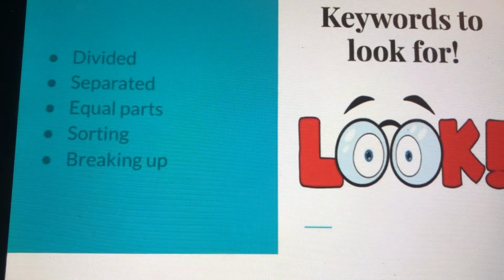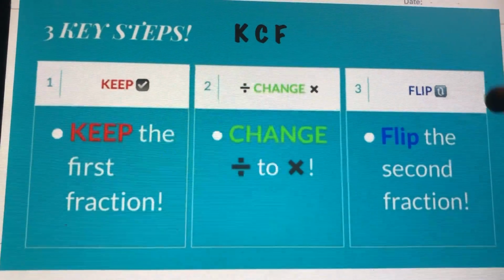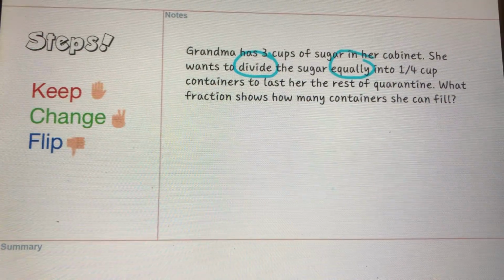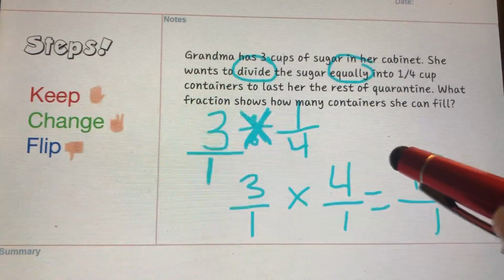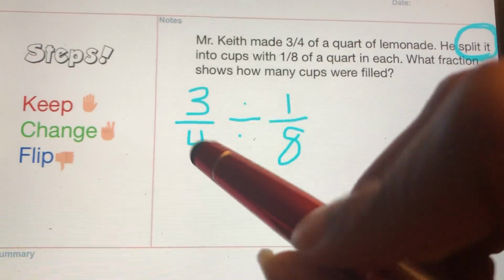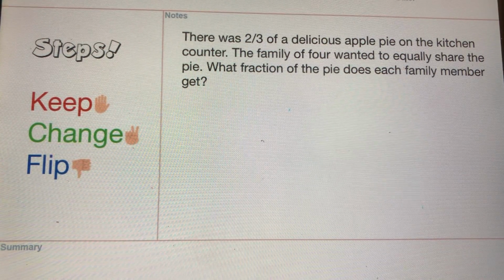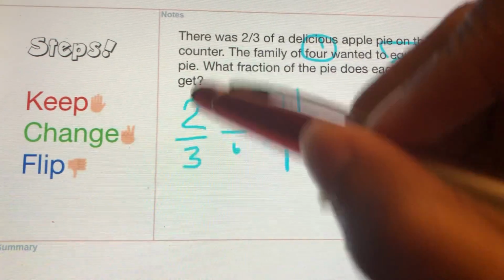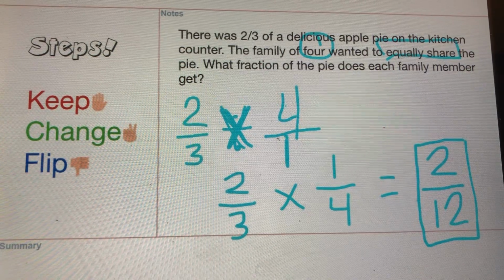Dividing Fractions Part 2